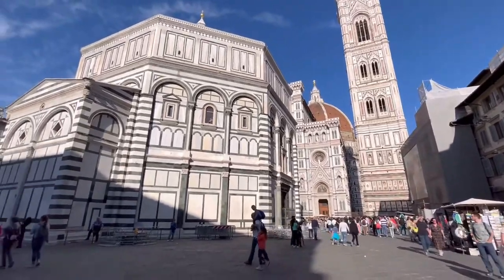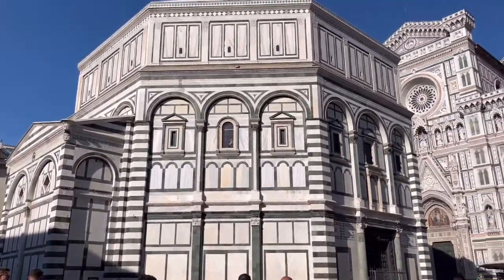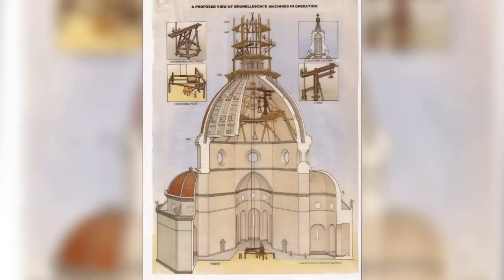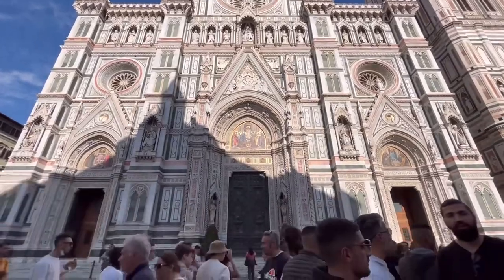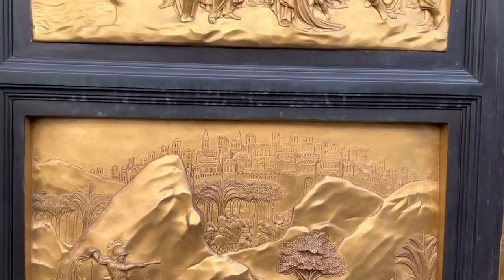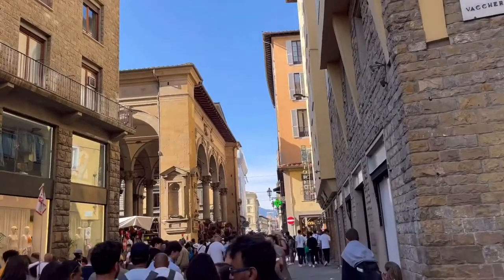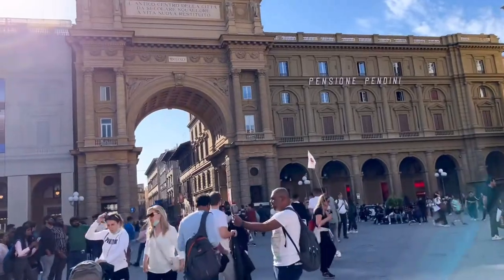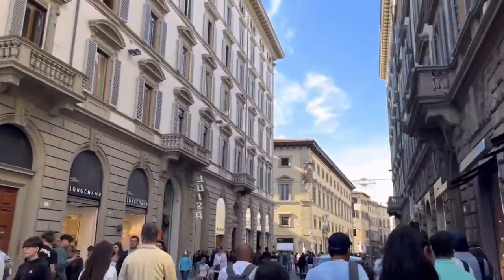How Florence historic dome was made, city center | Florences Italy travel guide - Italy vlog 02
Hi, guys welcome back in this video we will be exploring the great Florence cathedral and historic square in the city centre of Florence. With its huge, almost outsized, bulky dome, the Florence cathedral, Santa Maria del Fiore, makes its presence felt,  its a spectacular religious centre of the city as a Baptistry and Giotto’s bell tower. looking back into its history, the cathedral grab the attention all around the world in 1400 for its unusual construction
and designing a masonry dome. Traditionally such a dome is supported by a buttress, they are a structural element as you see in the picture but they were promised
to be ignored in the design by former Italian architects due to its political history and it became challenging in those days to construct such a massive masonry octagonal dome for the first time.